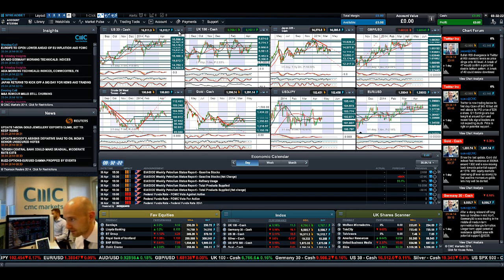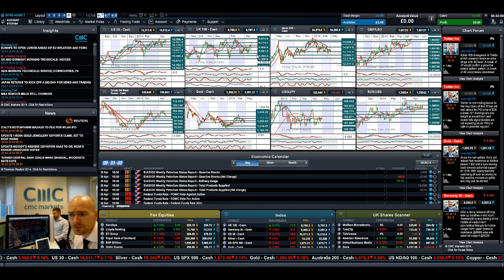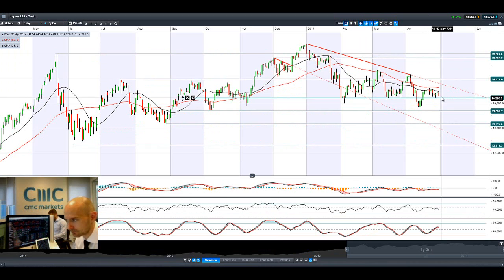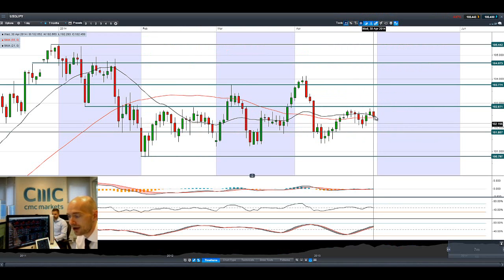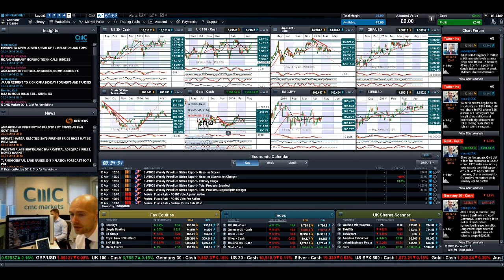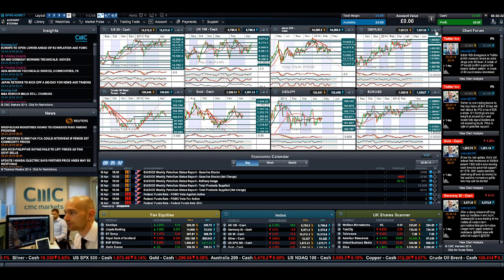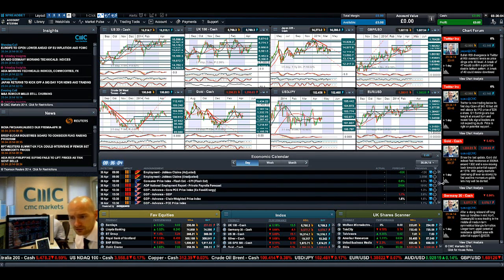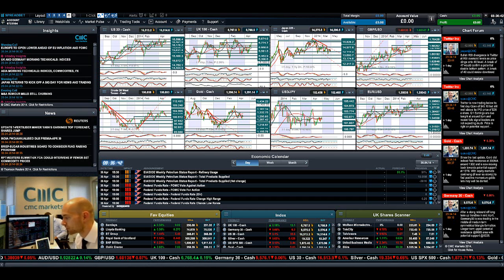Markets pause on mixed US earnings, Crude, EUR retreat on downbeat data CMC Markets 30th Apr